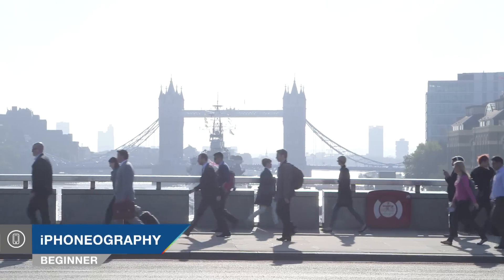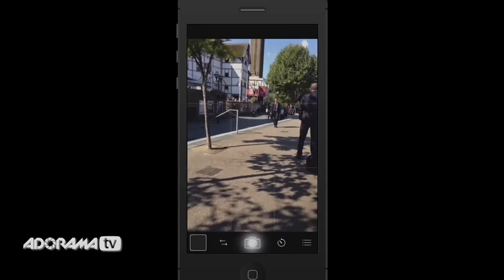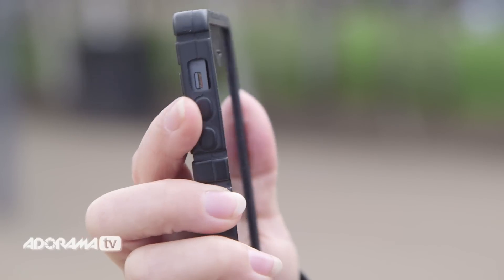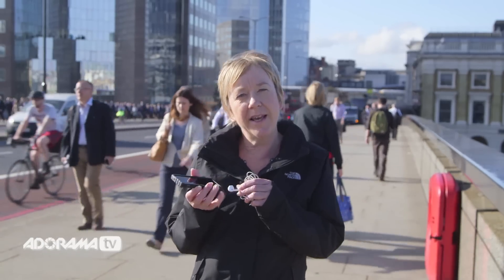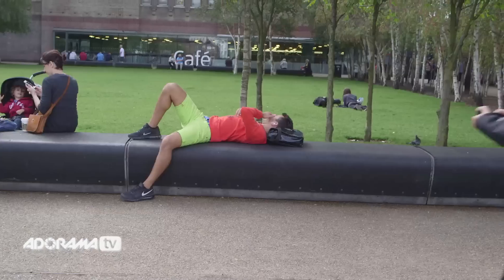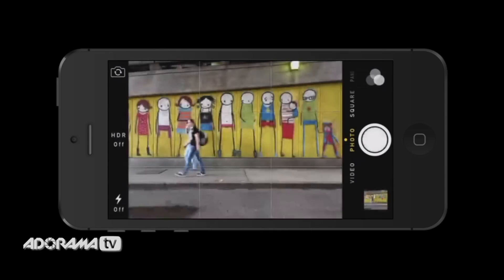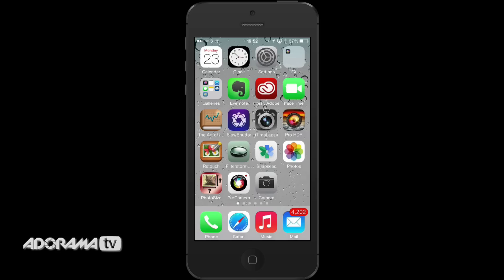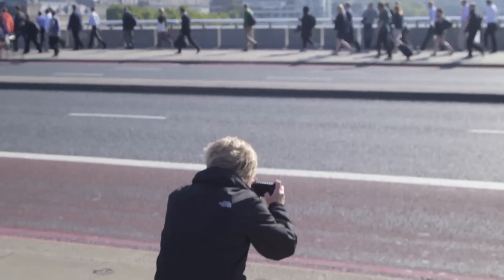Street Photography 1: iPhoneography with Nicki-Fitzgerald: AdoramaTV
Join Nicki Fitz-Gerald in this episode as she shares some great tips and tricks on how to create candid photographs.

Unsolicited street photography is permitted in the UK, but check the laws in your own country before shooting  in public to avoid potential issues.